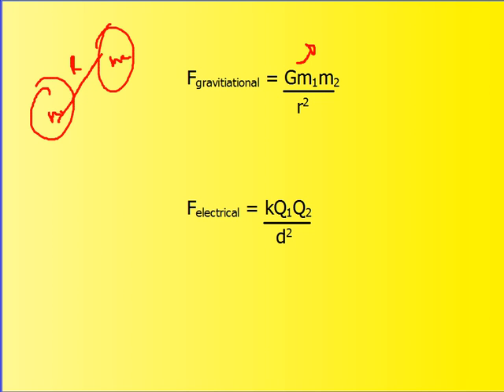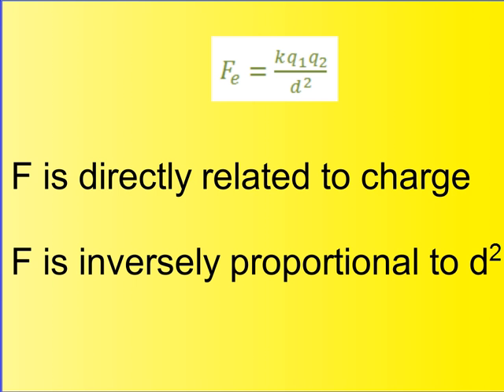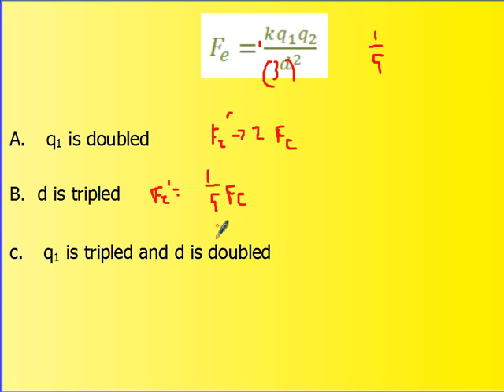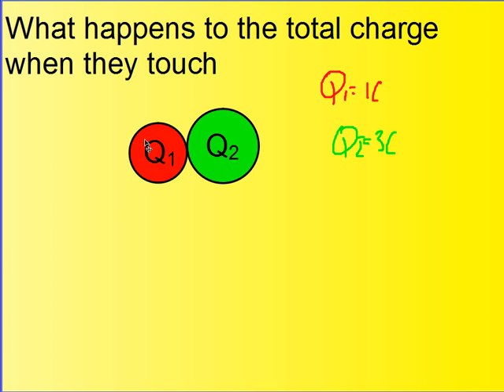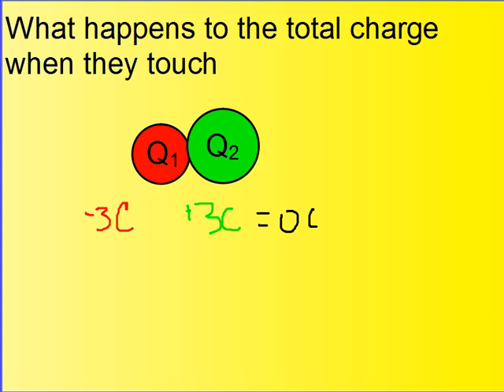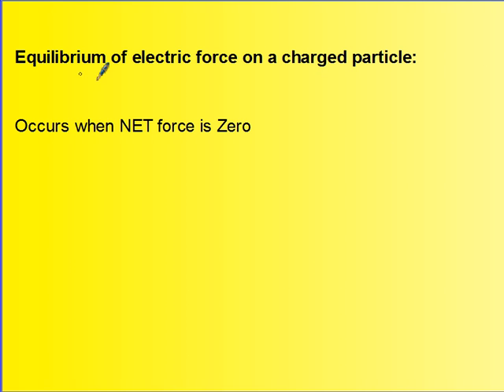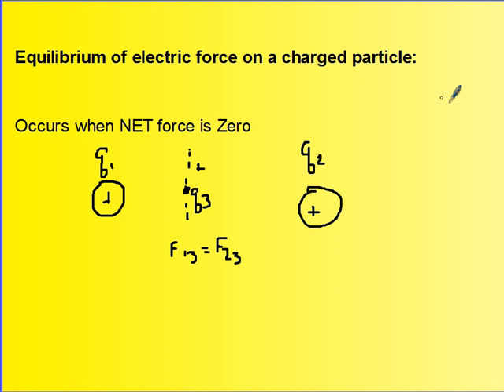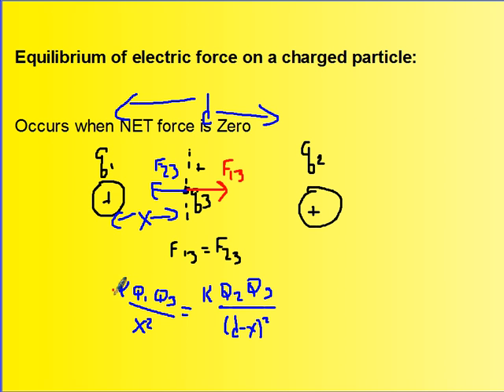03 Electrostatics Coulombs Law